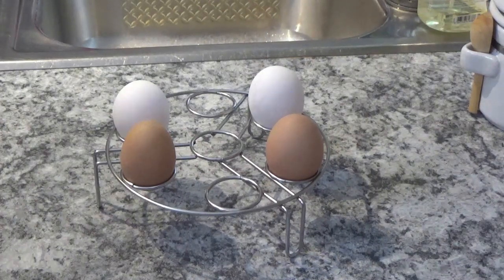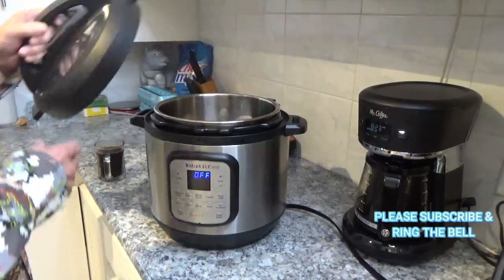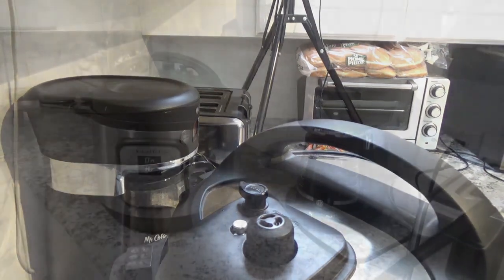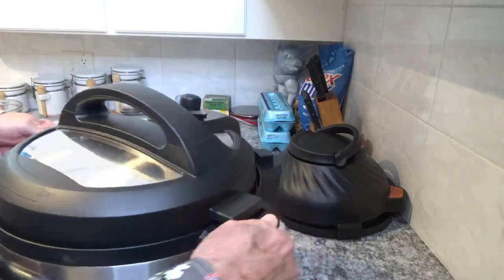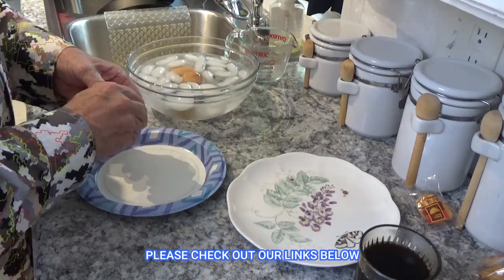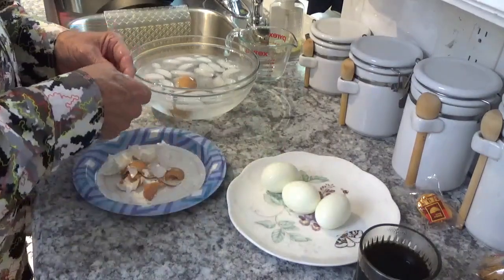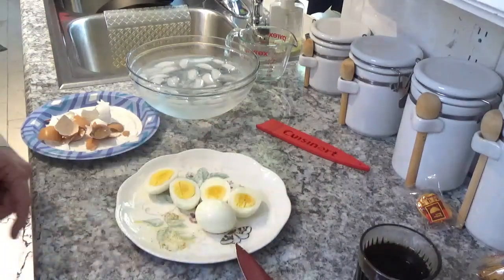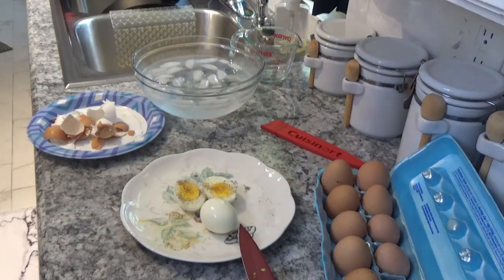INSTANT POT AND FARM FRESH EGGS OR STORE BOUGHT EGGS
INSTANT POT AND FARM FRESH EGGS OR STORE BOUGHT EGGS , Witch is best for you.

INSTANT POT DUO CRISP + AIR FRYER

EGG RACK

AMAZON PRIME

FAN MAIL